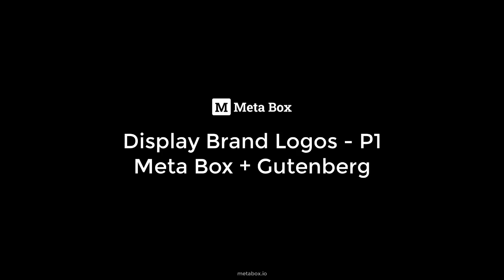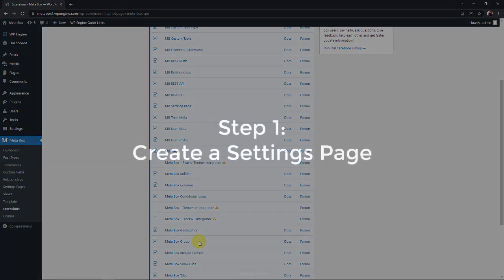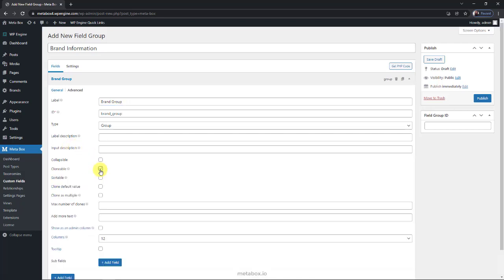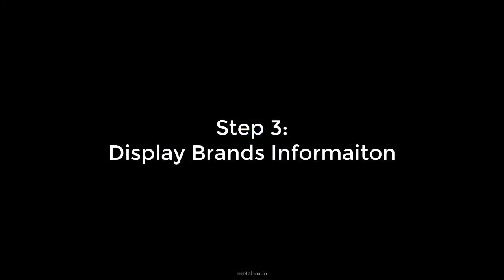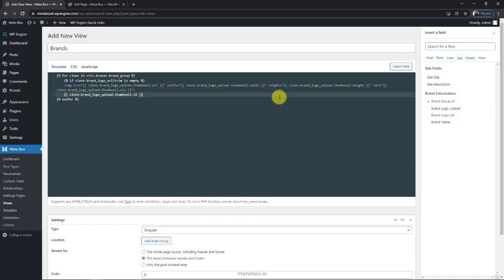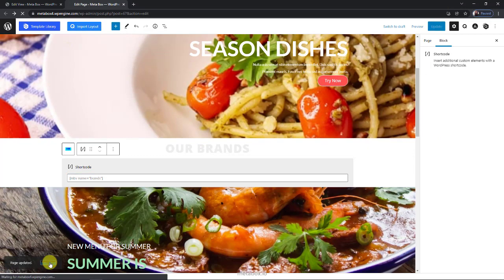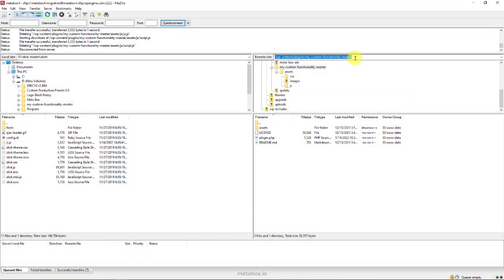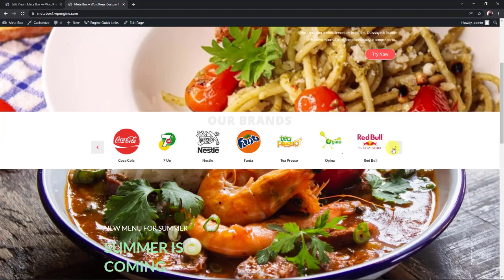Display Images from Cloneable Fields - P1 - Gutenberg | Meta Box Tutorial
Today, we’re going to display images that are brand logos from cloneable fields using Meta Box and Gutenberg with simple steps.

Here is the post that you can read more information about this tutorial

0:00 Intro
0:20 Before Getting Started
1:14 Step 1: Create a Settings Page
1:44 Step 2: Create Custom Fields for the Settings Page
3:08 Step 3: Display Brands Information
5:29 Step 4: Create Slider for Brand Logos
6:51 Step 5: Style the Slider using CSS